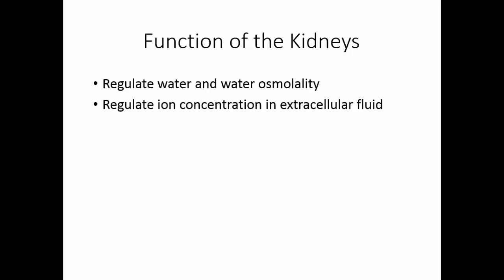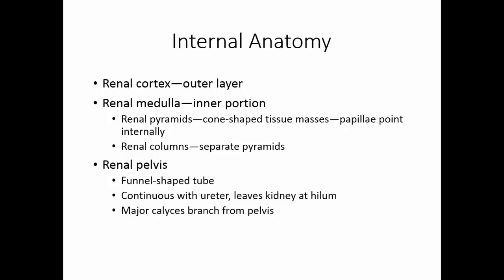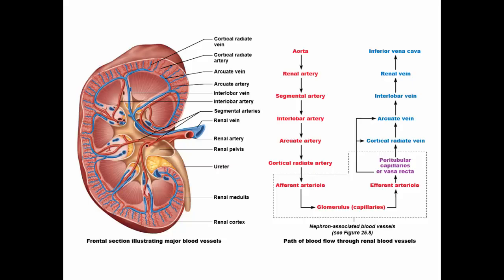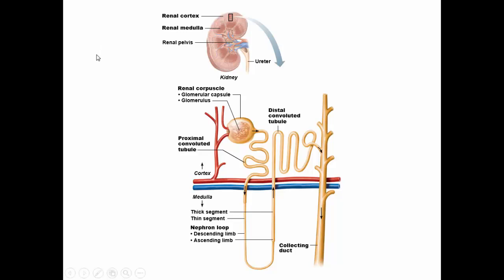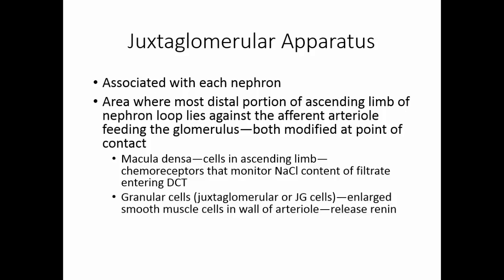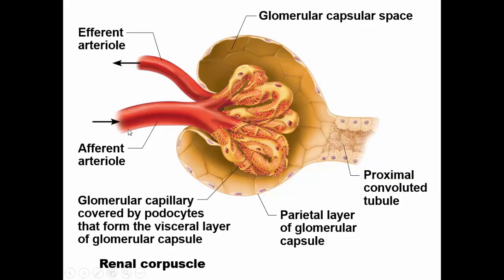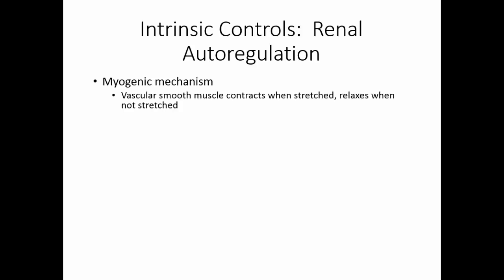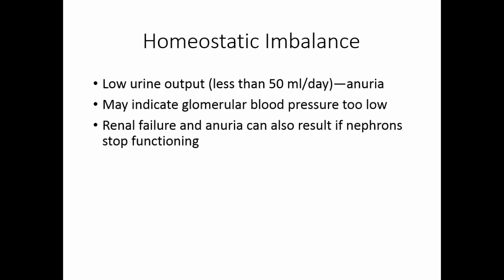Urinary System Part 1